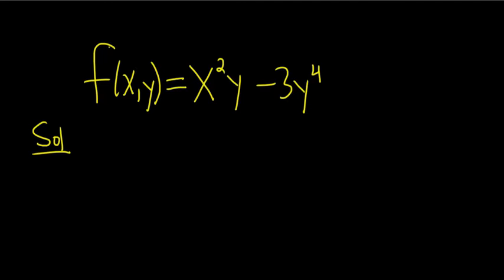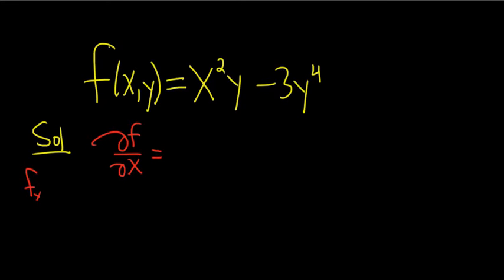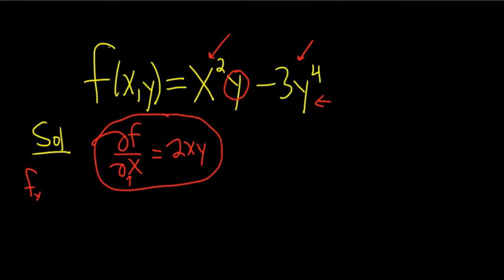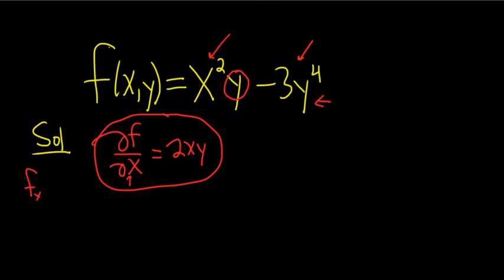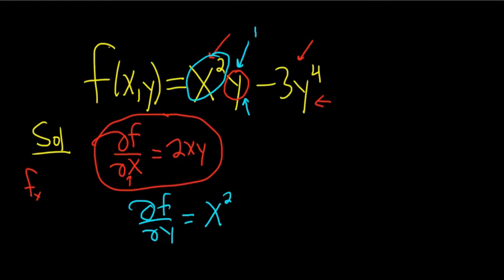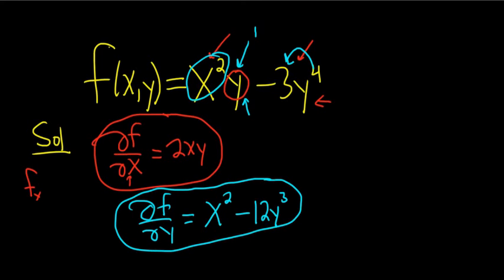Stewart Calculus 14.3 #16: Find the First Order Partial Derivatives of f(x, y) = x^2y - 3y^4